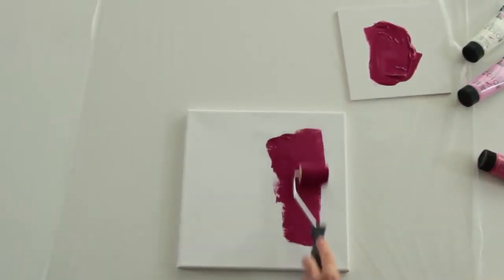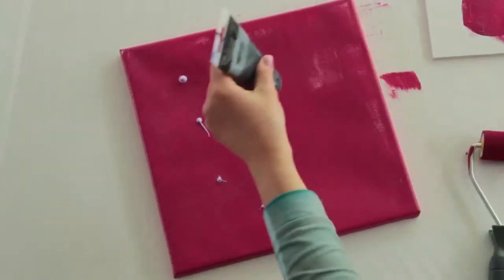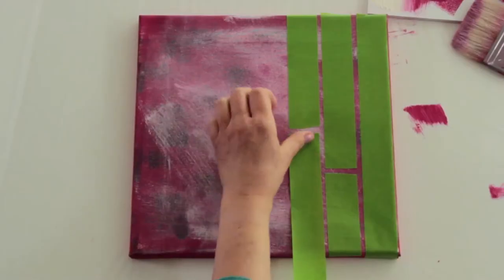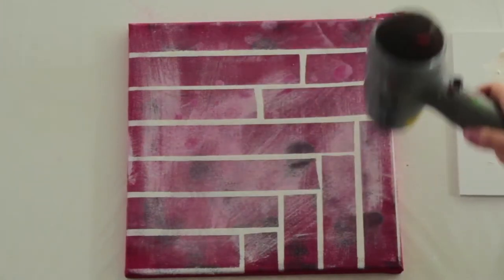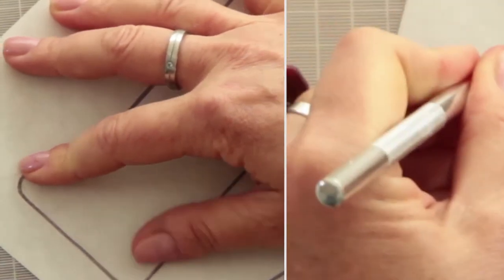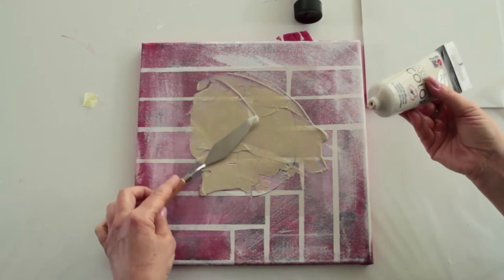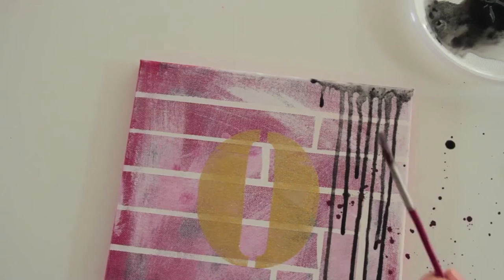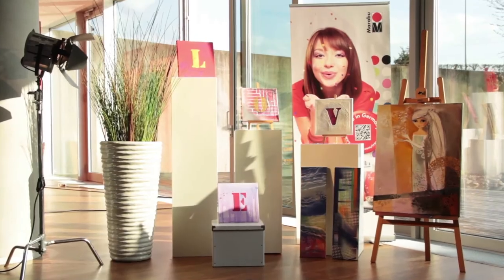Tutorial "MASKING TECHNIQUE" by Marabu (English)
Perfectly happy with first-rate acrylic paints and painting accessories!

Marabu present the new Acryl & Art range. Acryl & Art offers a one-stop solution for art materials for professionals and ambitious hobby artists!

First-rate acrylic paints and 3D effect media complemented by high-quality canvas frames and special paper pads as well as practical painting accessories for creative working on an artistic level.

Marabu Acryl Color -- New impulses for fantastic artwork. The creamy, water-based acrylic paints are suitable for many painting media such as canvas, wood, paper, metal or stone and are ideal for various application techniques, e.g masking, stencilling, stamping, art journalling and mixed media.

Marabu provides every acrylic painter with the correct paint, allowing endless possibilities for creating their own personal designs! Create your own individual works of art -- even on a small budget, as the Acryl Color range was developed to offer great value for money.

In this instructional video will show you our artist Kristiana Heinemann, how to design with unique acrylic colors to your canvas. Use the masking technique is the quite simple... Let yourself be inspired!

A variety of paints for a multitude of ideas!

Have fun,

Marabu Creative Colours team!